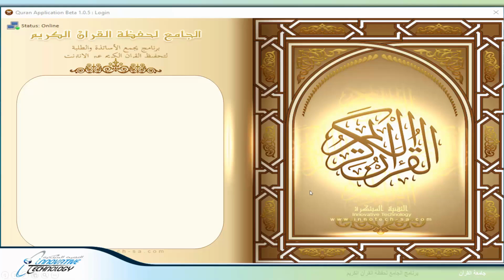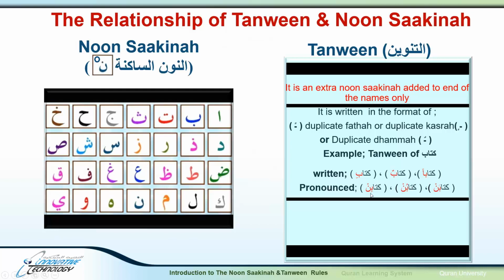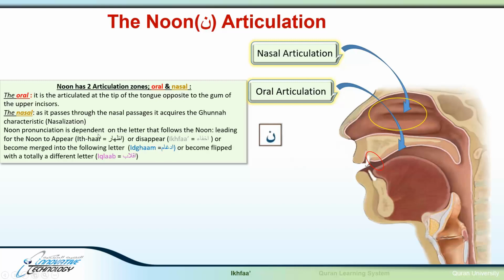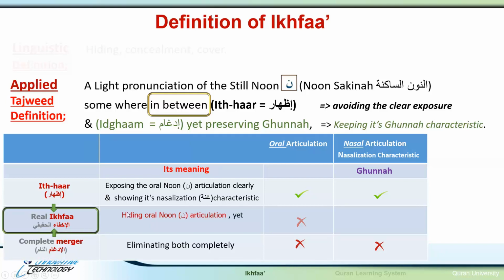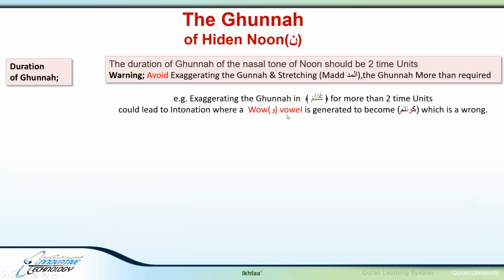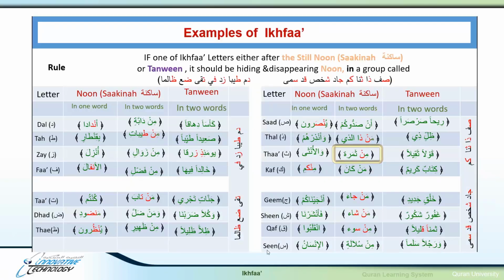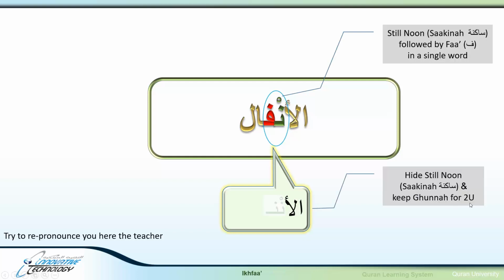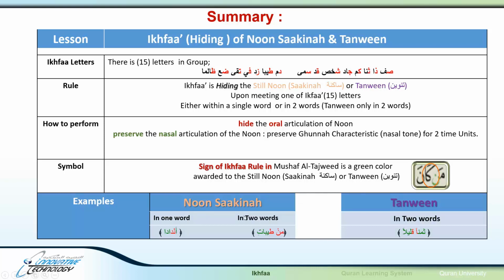Learn Tajweed - Lesson 14 - Ikhfaa' of Noon Sakinah & Tanween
Learn about  Ikfaa' of Noon Sakinah & Tanween

Lesson objectives
01:35  Introduction for (Ikhfaa' إخفاء) or Hiding the Noon
02:43  Relationship of  Tanween & Still Noon
04:20  Rules of Noon Sakinah & Tanween
05:30  Understand the Applied Tajweed definition for (Ikhfaa' إخفاء) or Hiding the Noon
09:49  Didtinguish between Ikhfaa', Ith-haar, & Idghaam
11:58  Learn about those Letters that are associated with hiding of Noon (Ikhfaa' إخفاء)
16:03 Take examples for (Ikhfaa' إخفاء) Rule.
22:41  Practice what we learnt by attempting to extract cases from the Quran & apply Tajweed rules on them.